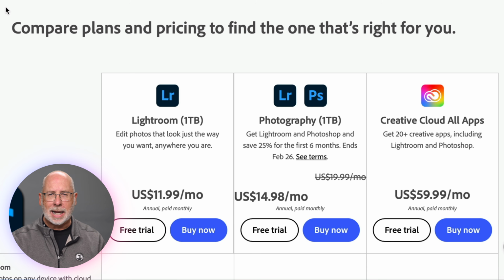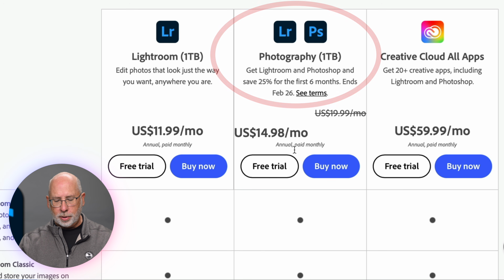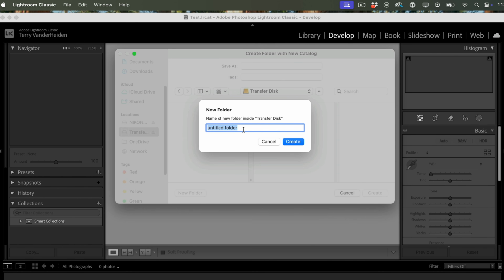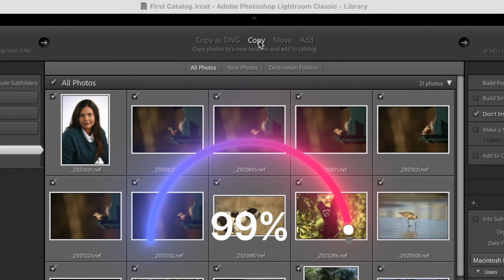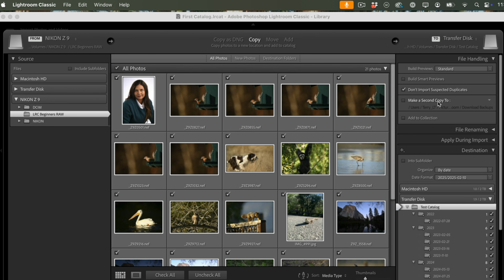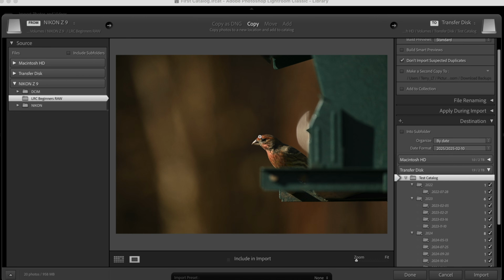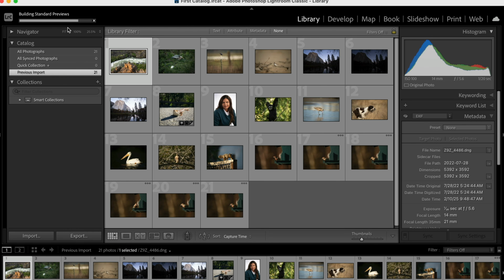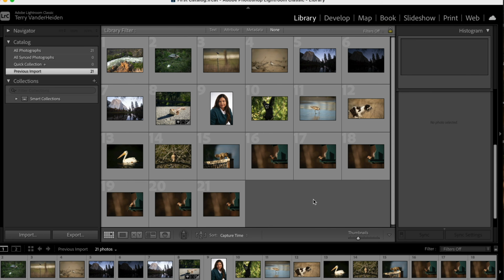Lightroom Classic 2025 Workshop for Beginners - Importing your First Catalog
This is a multi-episode Lightroom Classic 2025 Workshop  for beginners that will take you start to finish learning Lightroom Classic.

Discover which Adobe program is best for you.  Lightroom vs Lightroom Classic.

Learn how to set up your first catalog - how Import images.  Images supplied!